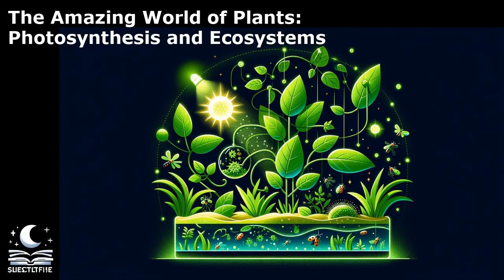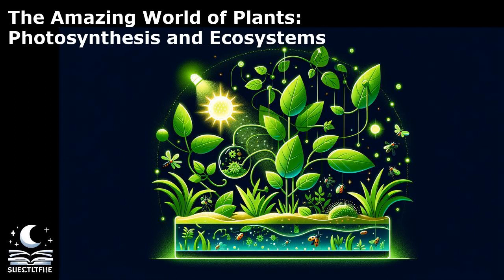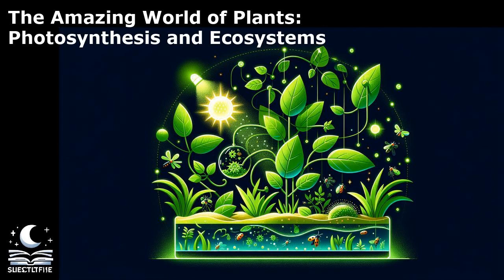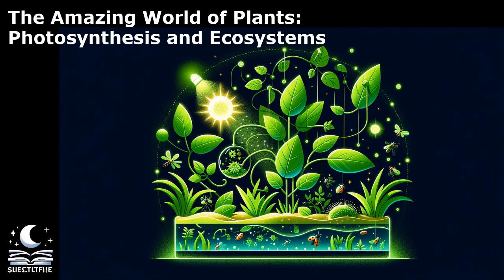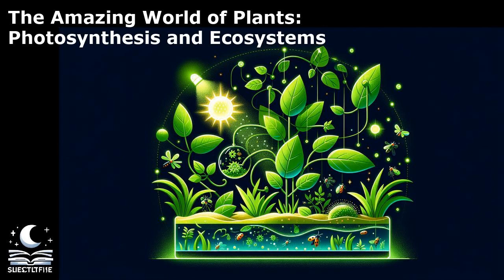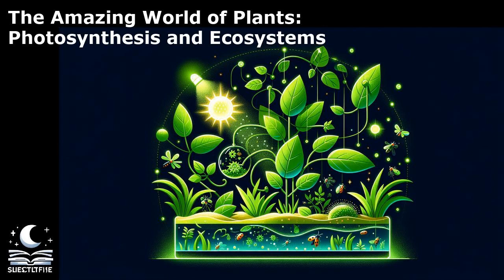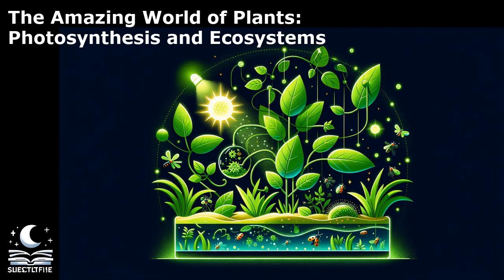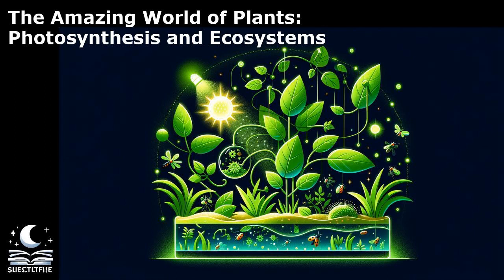The Amazing World of Plants: Photosynthesis and Ecosystems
Lecture for sleep - The Amazing World of Plants: Photosynthesis and Ecosystems